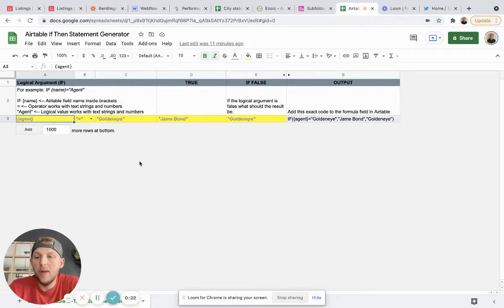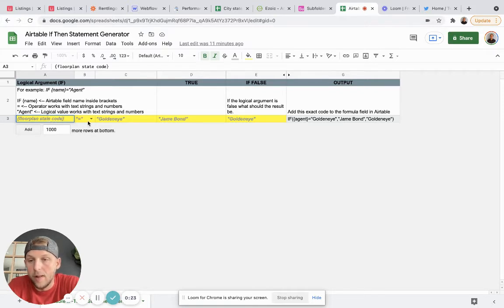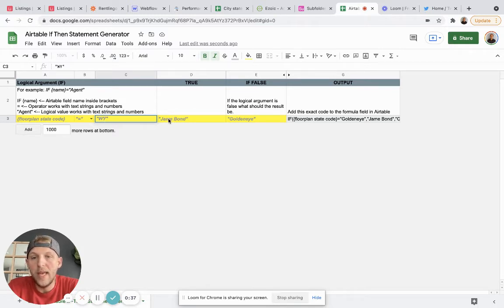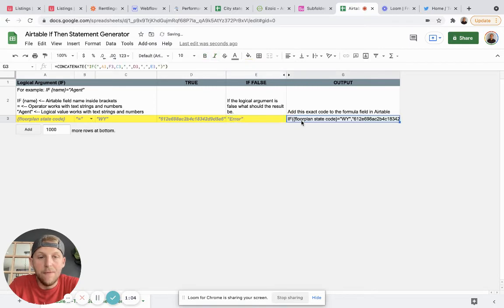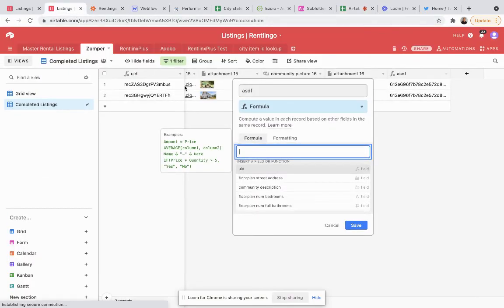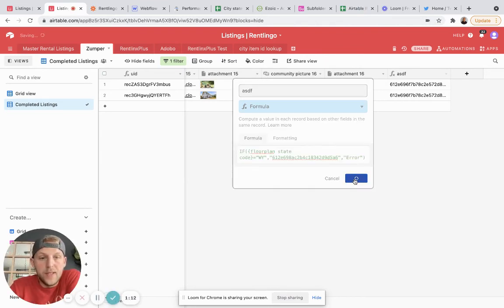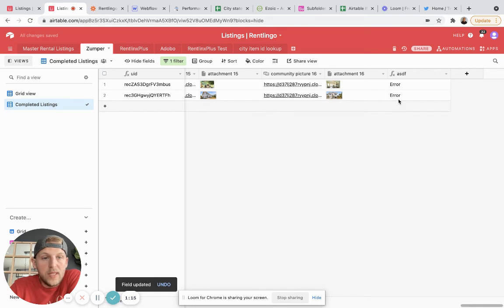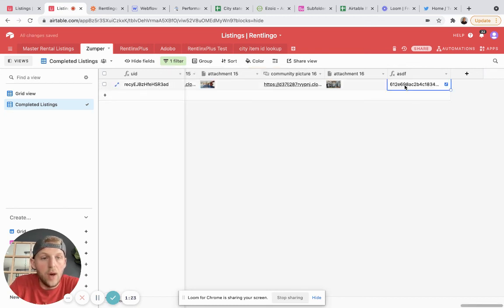Airtable IF THEN Statement Generator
If you've ever had issues using Airtable's If-then formula this generator will create the exact code you need in order to make it work.